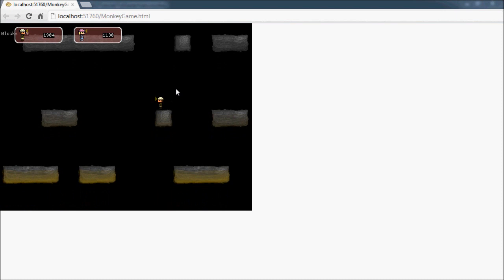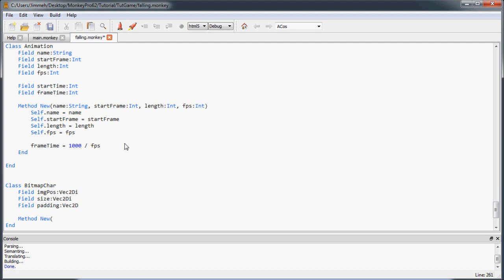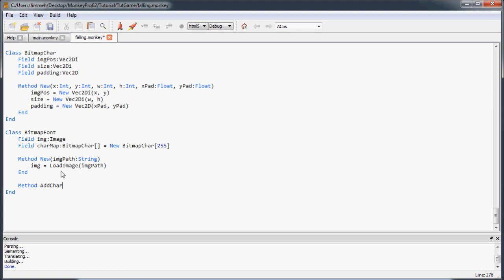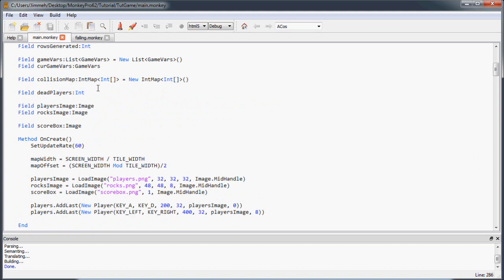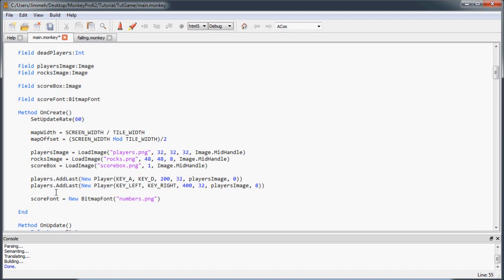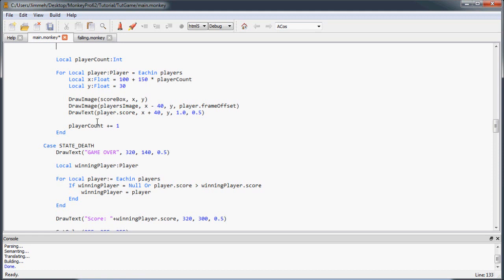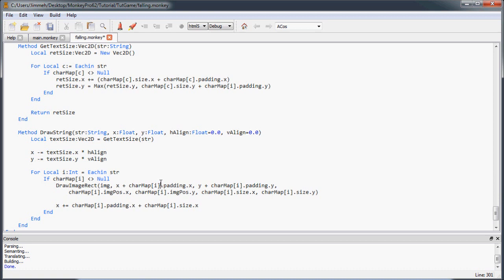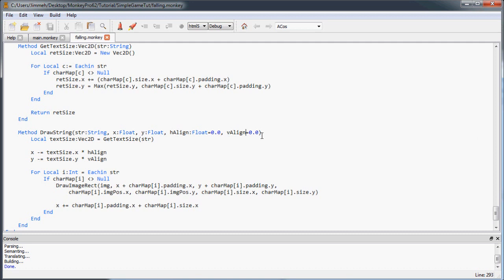Simple Game Tutorial - 11 Bitmap Font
In this video we create our own bitmap font system to display our player scores in a more fancy manner!

In this series, I take you through creating a simple falling game all the way from start to finish using nothing but the default functionality of Monkey/mojo!